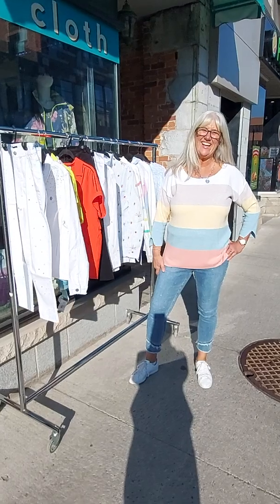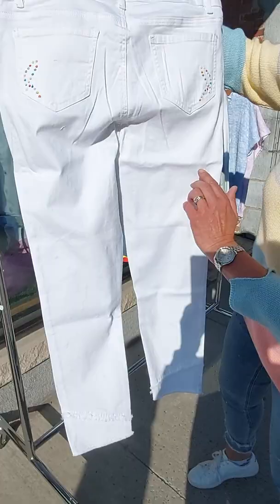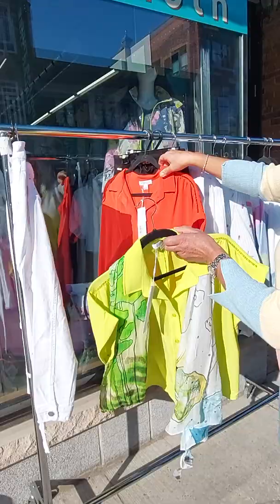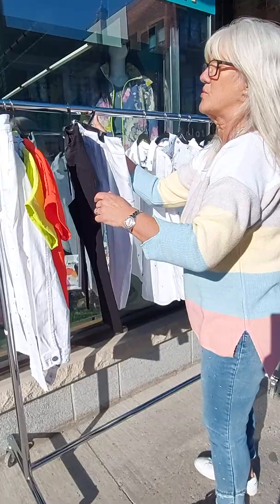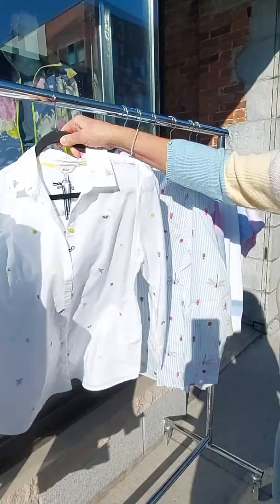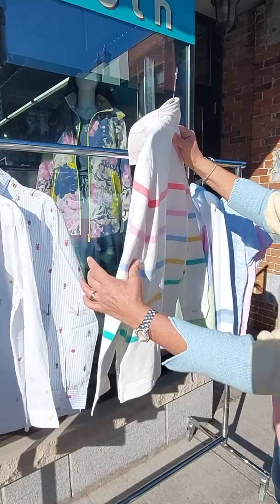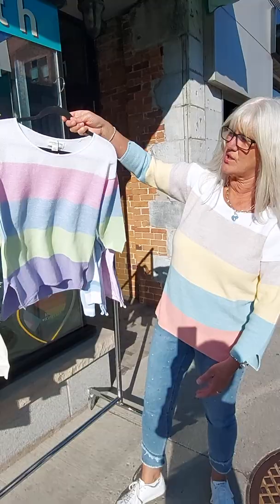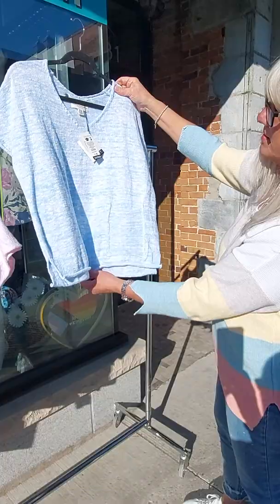Cheryl's picks for the weekend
Lots of beautiful things have arrived at Cloth!